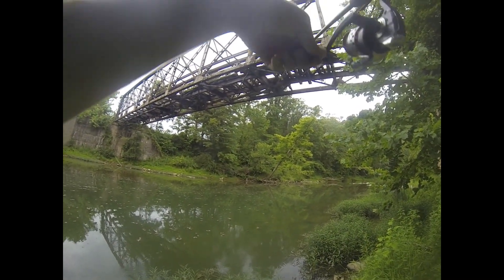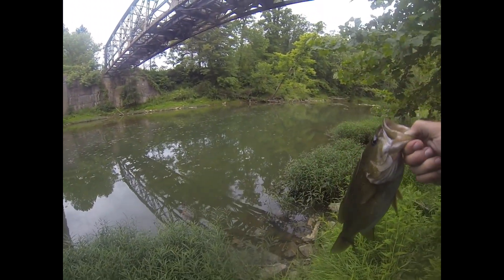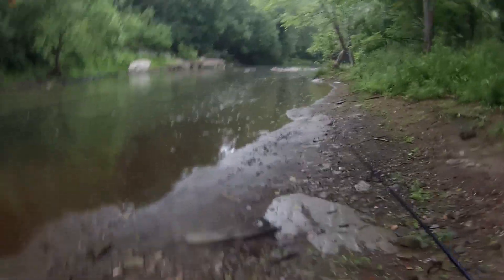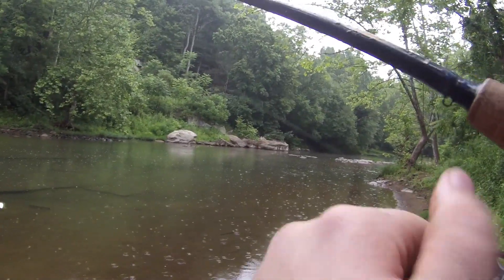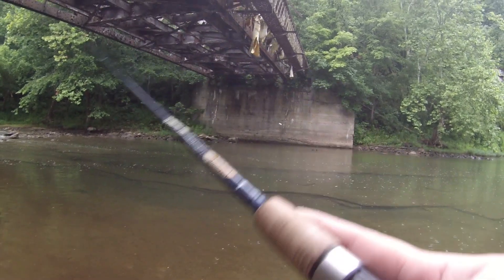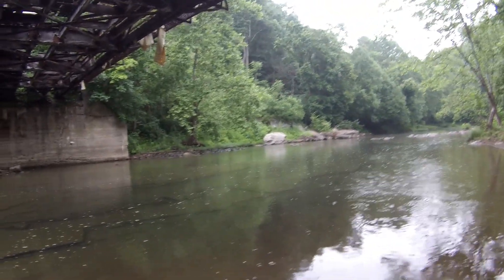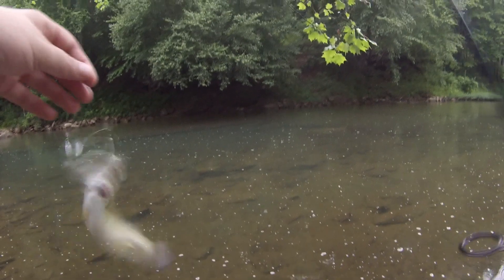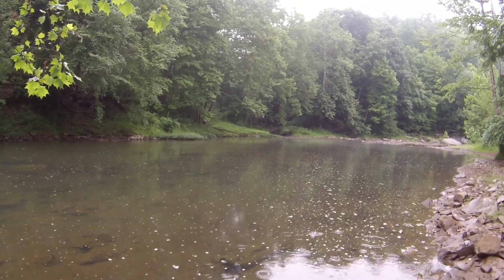Smallmouth Creek Fishing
In this video, Zach, David, and I hike along the creek bank and target smallmouth bass. Along the way, we see a few different species and do some exciting exploration!